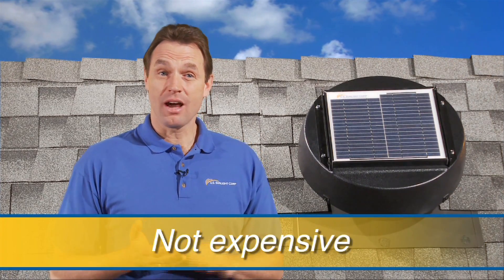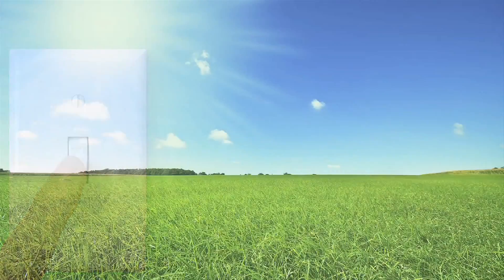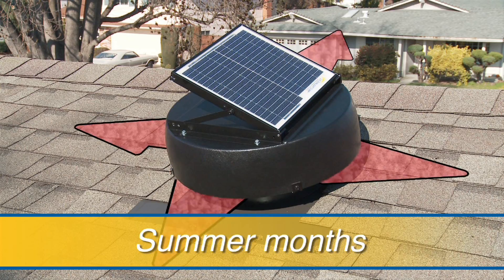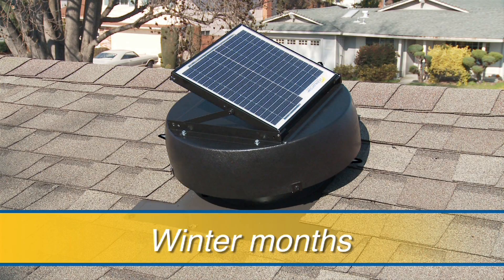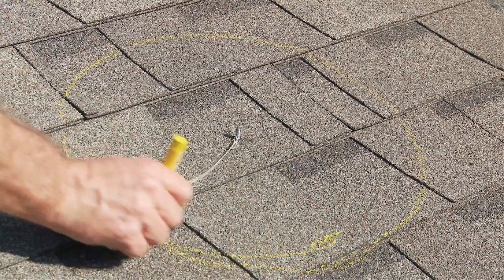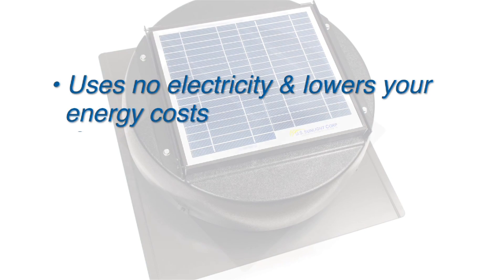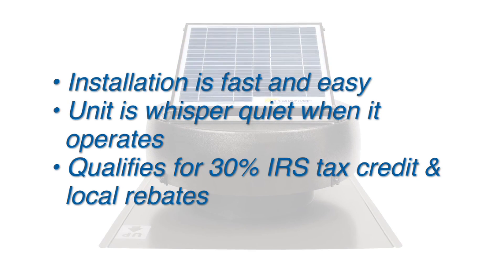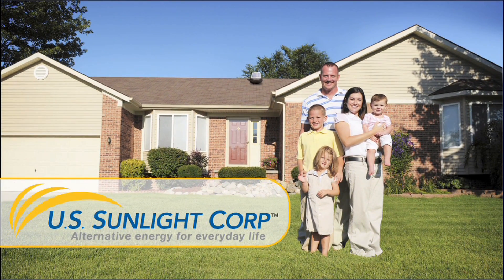U.S. Sunlight Professional Series Roof Mount Solar Attic Fan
Professional grade solar powered attic fan uses no electricity.
The Sunfan Professional Series - Roof Mount Attic Fan is designed to reduce heat build-up in your attic in the summer and remove harmful moisture in the winter. It's commercial grade, heavy duty construction provides up to 25% more power than other fans, providing better circulation and improved airflow in your attic space. One fan can ventilate up to 1250 square feet and lowers the attic temperature so your air conditioning won't have to run so long to cool your home. By running year-round, it can keep your attic space drier by removing moisture in the winter, reducing condensation and preventing the growth of harmful mold and mildew.